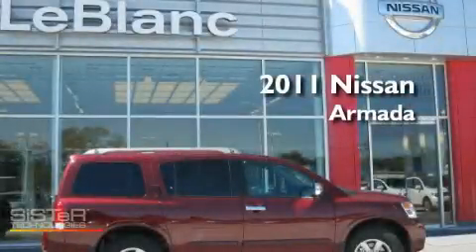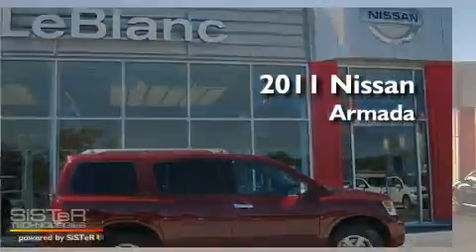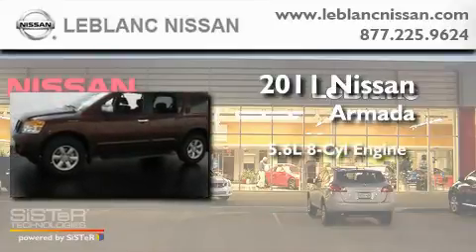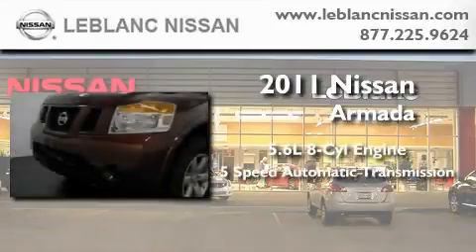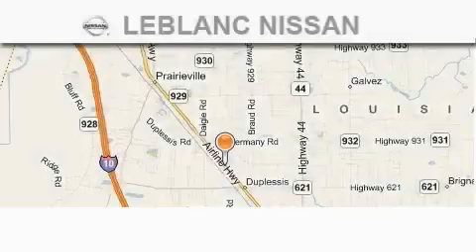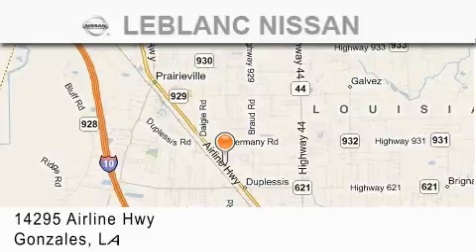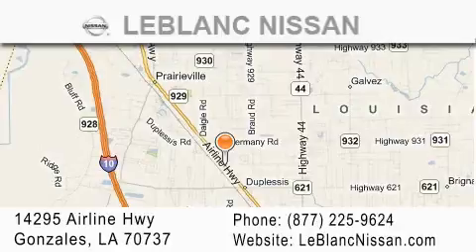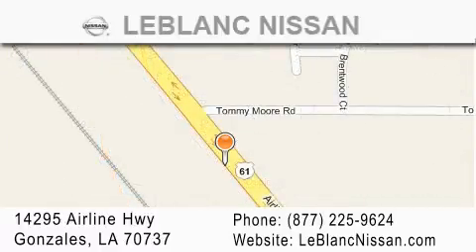2011 Nissan Armada Lafayette LA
Year: 2011
 Make: Nissan
 Model: Armada
 Engine: 5.6L DOHC 32-valve Endurance V8
 Trans.: automatic
 Exterior: Tuscan Sun
 Miles: 10
 Interior: Charcoal
 Stock: